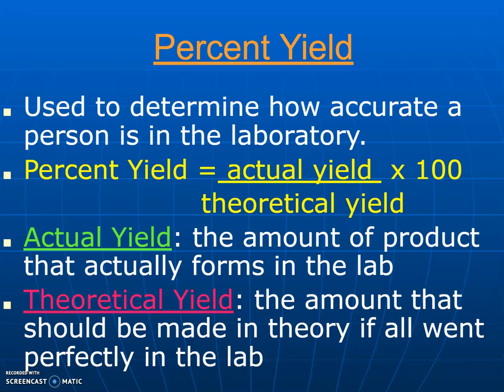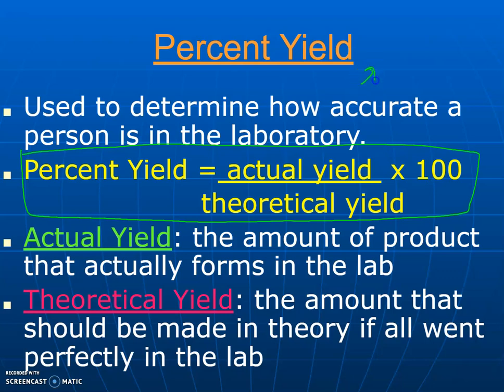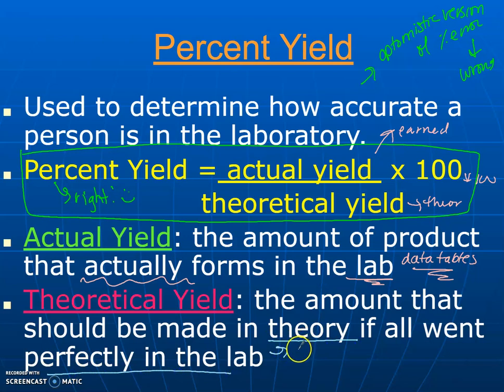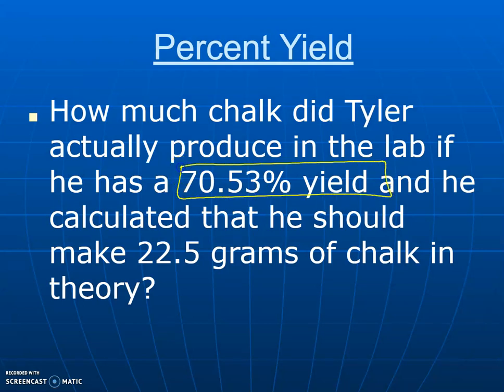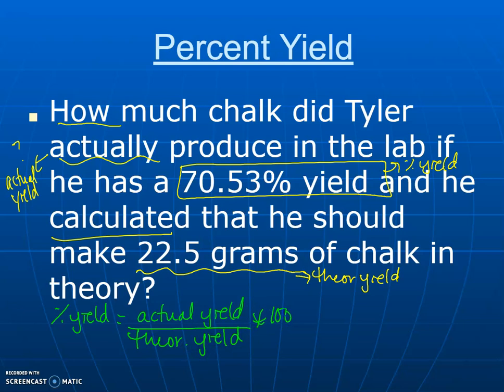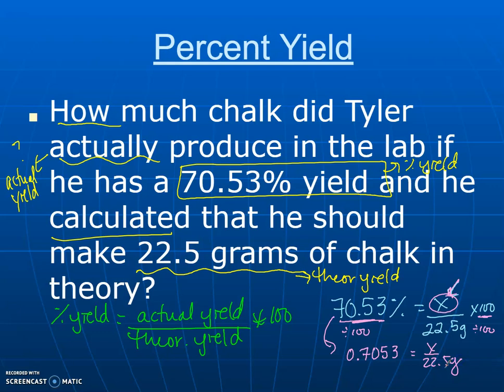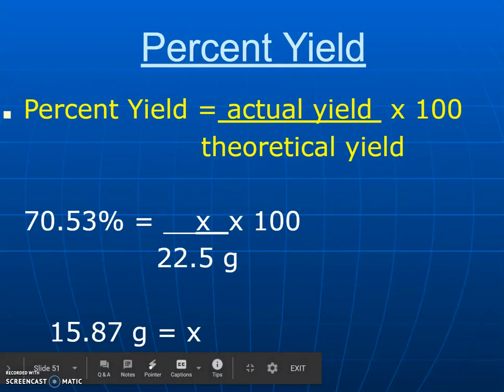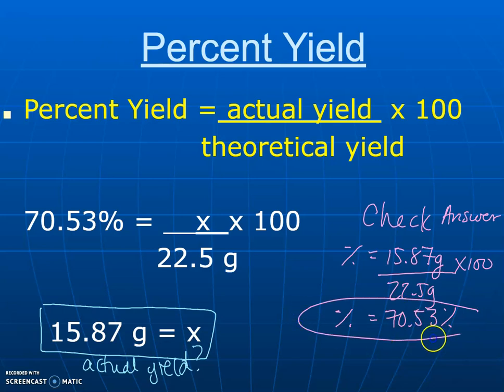9.9 Percent Yield Calculations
This video explains how to calculated percent yield calculations and when they are used in chemistry.  Percent yield calculations evaluate how well a lab experiment is performed.  By taking the ratio of the amount of product you actually made in your experiment and dividing it by how much you calculated, through stoichiometry, you should make in theory; you are essentially grading your lab performance.  Pro-tips offered at the end of the video to check your answers to see if you calculated things correctly.